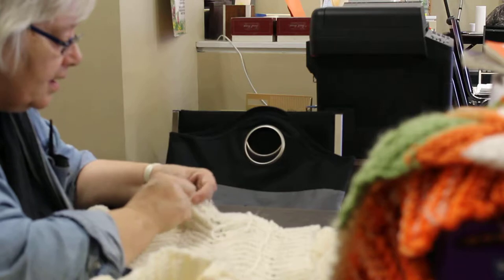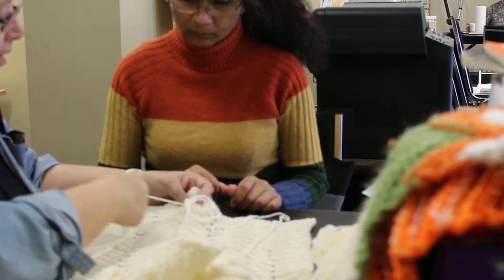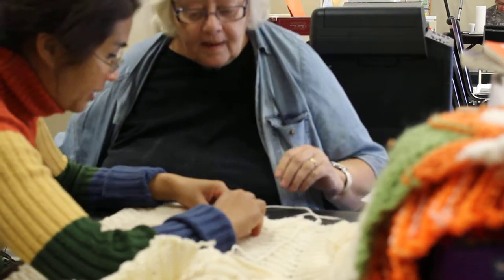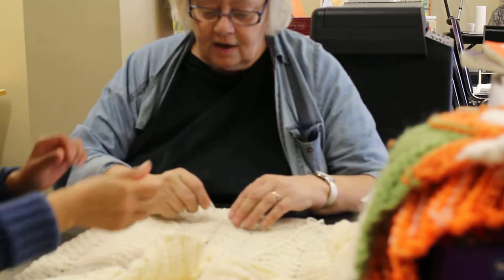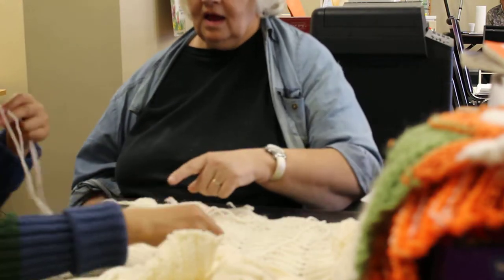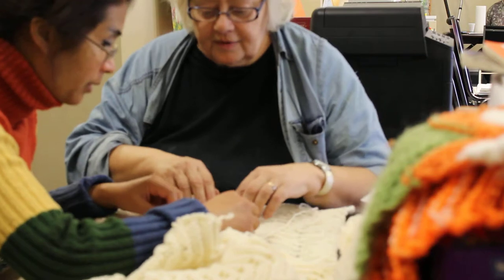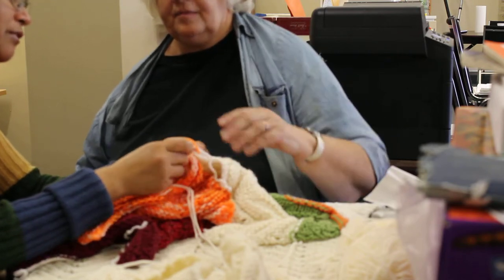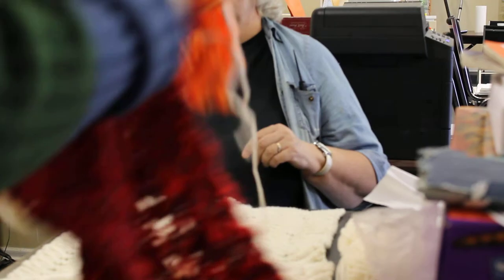Darning scarves to be a blanket การชุนผ้าพันคอให้เป็นผ้าคลุมเตียง N2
Darning scarves to be a blanket การชุนผ้าพันคอให้เป็นผ้าคลุมเตียง
Darning 围巾是一个毛毯  Darning đeo caravát nhỏ để trở thành một cái chăn  N2

Written by Apichya S P Matthies
Today is Wednesday 22nd November 2017.